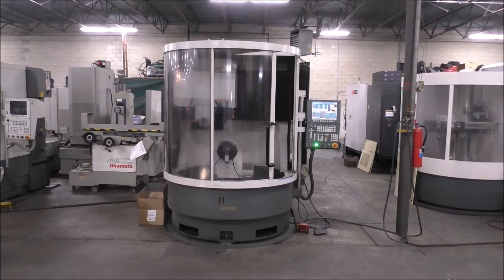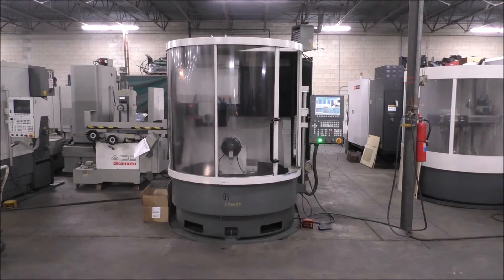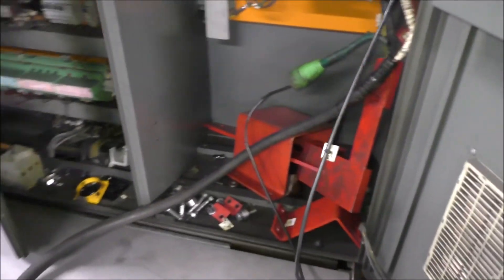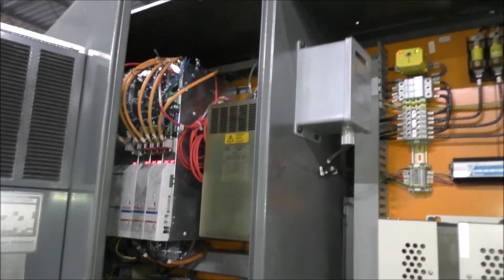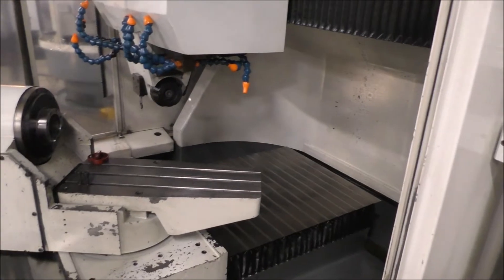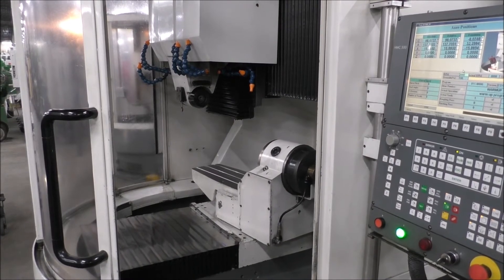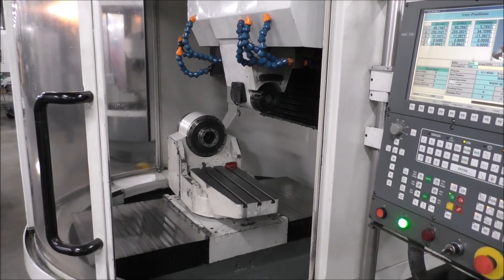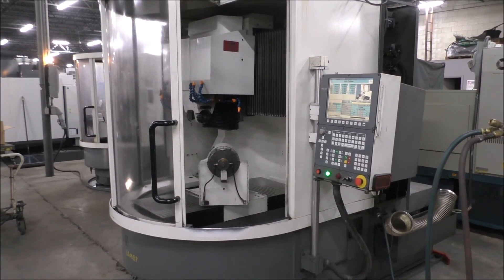Walter Helitronic Power 500 CNC Tool & Cutter Grinder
at Hildebrand Machinery Co,  York, PA   PH 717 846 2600
HMC stock